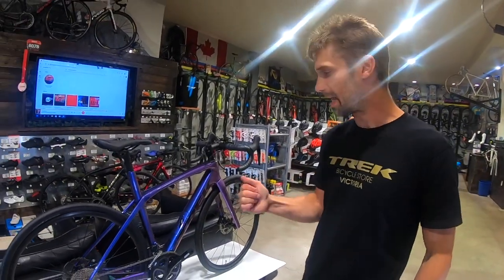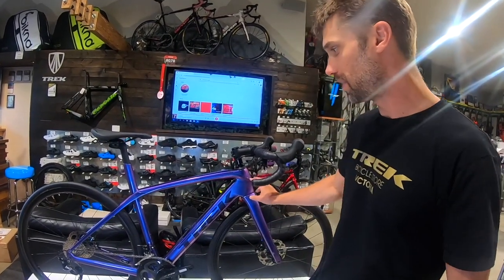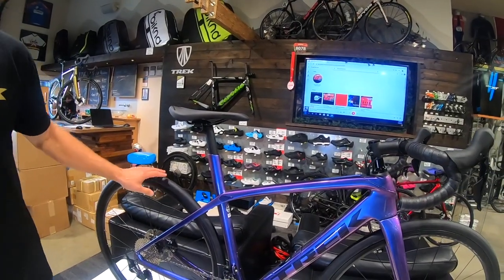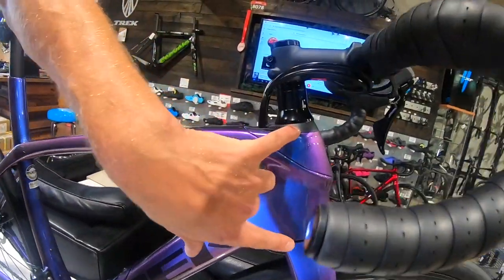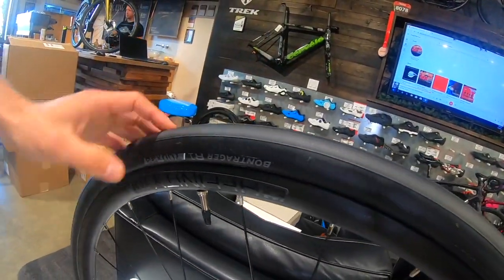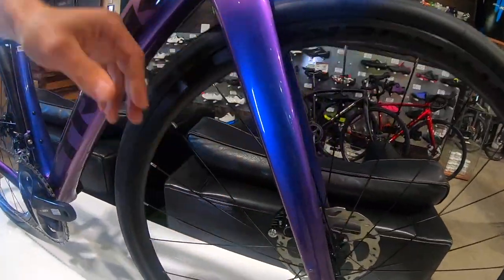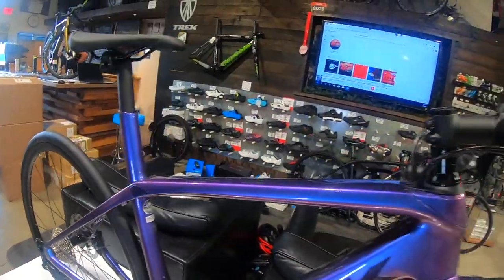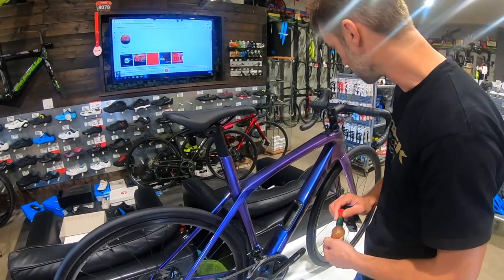2020 trek domane slr 7 road bike review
This is the 2020 trek domane slr 7 road bike review. If you are in the market for a new bike. Then this Trek Domane Review may make up your mind. Wait till the end of the video to see what this bike is capable of.